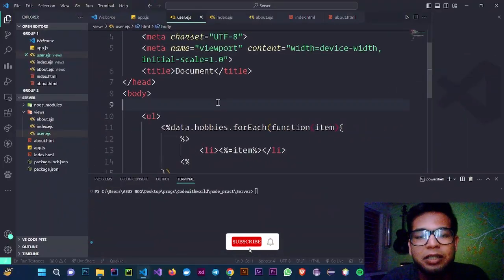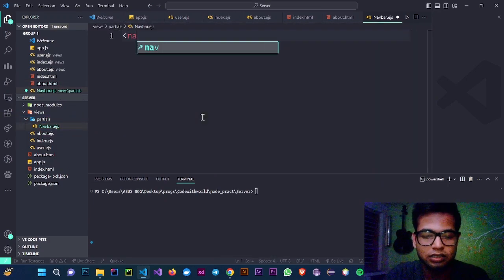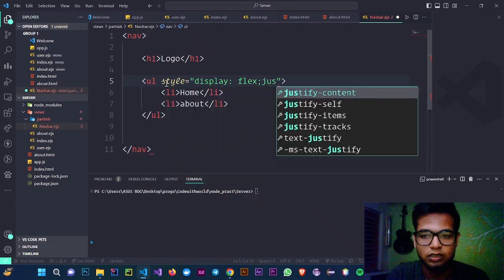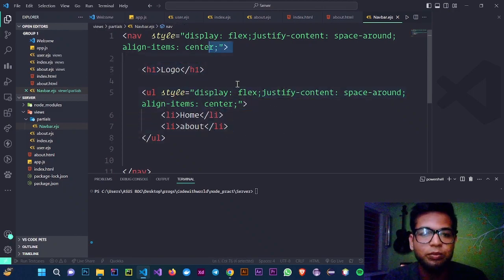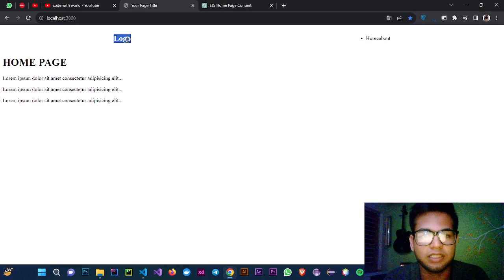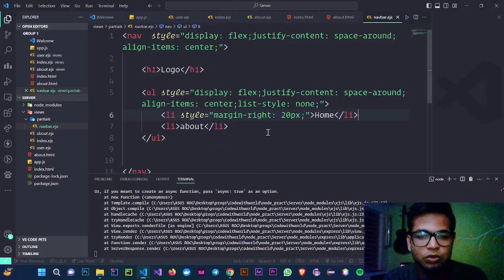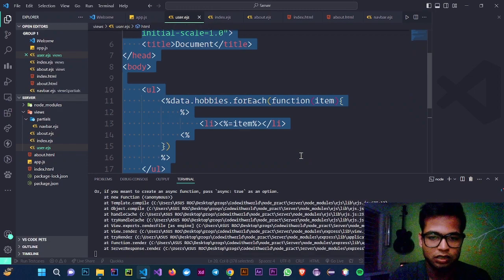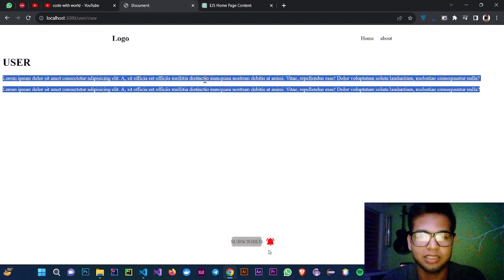Node.js Crash Course Tutorial #23 - Partial Templates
partial templates
django partial templates
ejs partial templates
c++ partial template
mustache partial templates
partial templates c++
partial templates in rails
partial specialization variadic templates
partial specialization of function templates
partial specialization of alias templates
partial template specialization
partial template specialization function
partial template specialization member function
partial template deduction
partial template specialization example c++
partial template specialization class method
partial template specialization constructor
partial template argument deduction
partial assignment template
partial class template argument deduction
how long does it take to make a partial plate
what is a temporary partial
what is a partial plate
what does a temporary partial look like
what is a partial fast
partial budget template
blade partial template
b part
partial template
partial template class specialization
partial template class
partial specialisation templates c++
partial template deduction c++
partial template function c++
partial template specialization class function c++
partial copy no templates exist for this organization
partial template specialization default parameter
what is partial wedding planning
what is partial d
what is the partial
what is partial drop
partial template specialization method
partial template specialization sfinae
partial template matching
partial template function specialization
partial fraction template
partial form flattening itext
partial template specialization for class
partial fraction example
partial factoring example
partial fraction form
partial function example
partial fraction form calculator
what are the 5 phases of fnt
what is partial
what is a partial fill
golang template partial
partial nephrectomy grossing template
partial gap analysis template
go html template partial
what is partial template specialization
helm partial template
hugo partial template
handlebars partial template
partial h mole pathology outlines
handlebars partial example
partial template instantiation
partial template in node js
what is partial fraction
partial example sentence
what is partial post
jinja partial template
jinja2 partial template
particle js templates
partial lien waiver template
partial payment letter template
partial settlement letter template
typo3 layout template partial
how much is a partial
partial examples
template part
partial template member specialization
partial product multiplication template
partial flow map template
class method partial template specialization
class member partial template specialization
partial occlusion template matching
partial template nodejs
partial template specialization nested class
partial specialization of alias templates is not permitted
partial template specialization of member function
partial template specialization of class
partial specialization template order
partial specialization of template function
partial specialisation of template function
c++ template partial ordering
c++ template partial order
partial specialization of template class method
partial specialization of template member
partial payment template
partial products template
partial template specialization pointer
partial payment invoice template
partial possession certificate template
partial payment agreement template
partial payment receipt template
partial payment email template
partial quotients template
template-partials quarto
partial quotient division template
partial templates rails
partial template removal
partial refund template
partial release template
rails partial templates
partial template specialization enable_if
partial template specialization example
partial sandbox no templates exist for this organization
c++ template partial specialization
c++ partial template type deduction
partial template specialization type
typedef partial template specialization
template template parameter partial specialization
twig partial template
t4 template partial class
c# t4 template partial class
typedef partial template
twig include partial template
partial template specialization traits
c++ partial template using